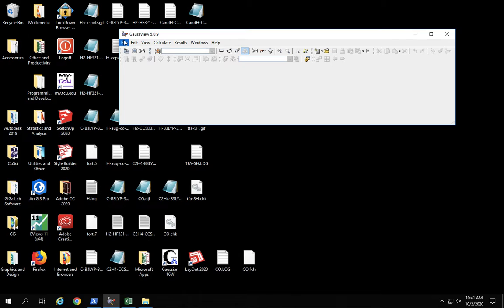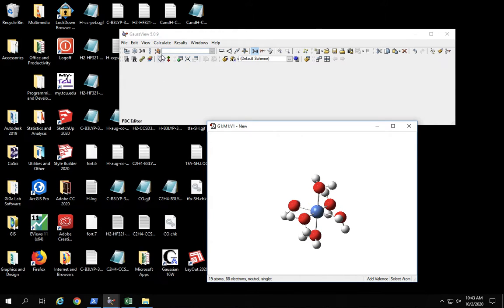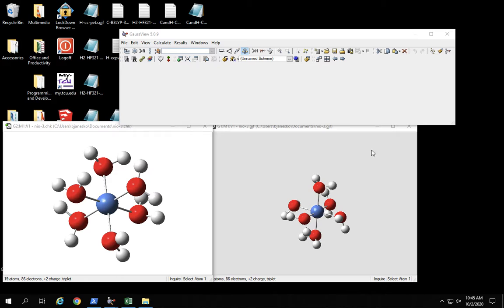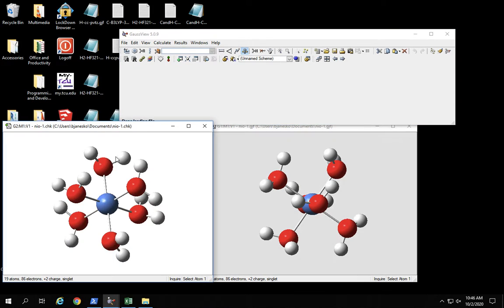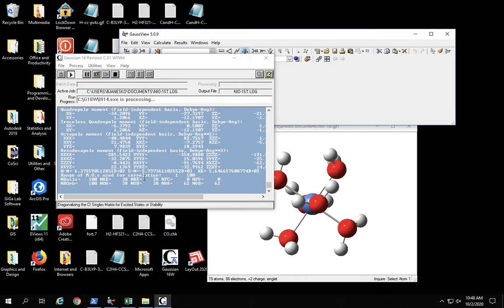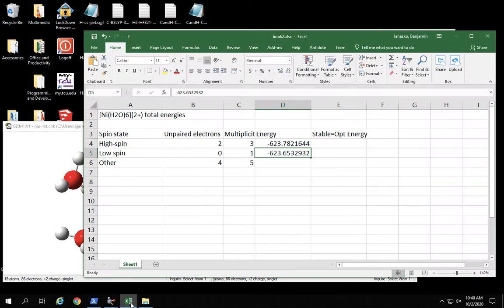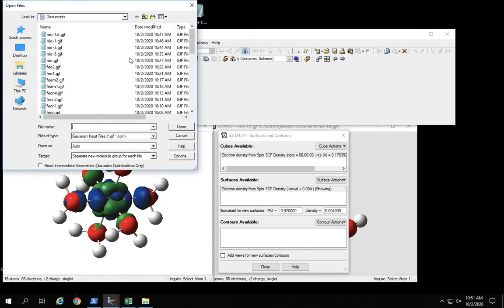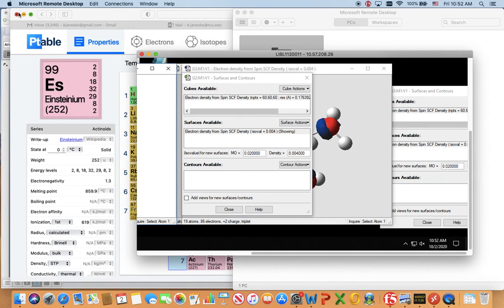CCE Module 10 Worked Example: Transition Metals